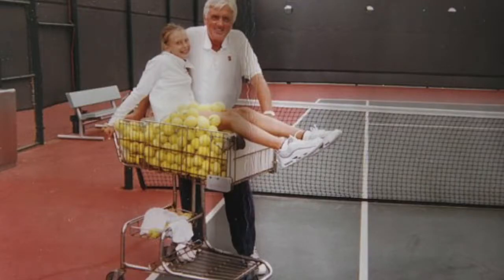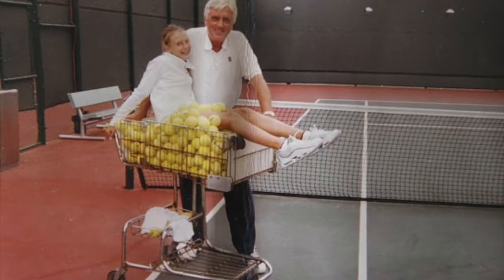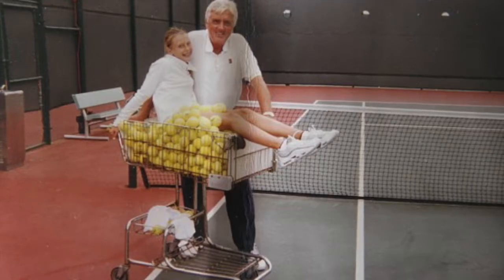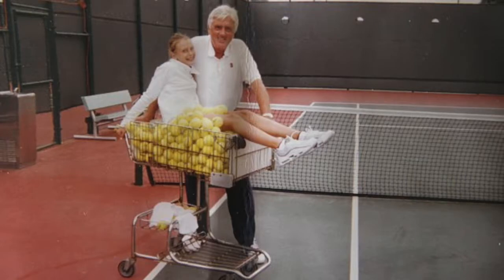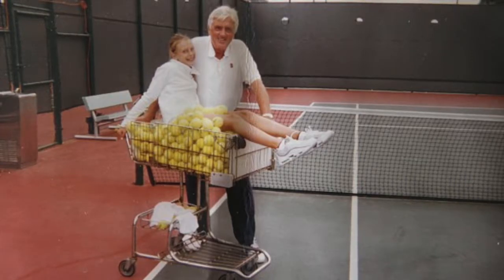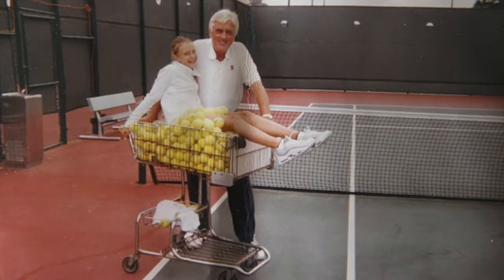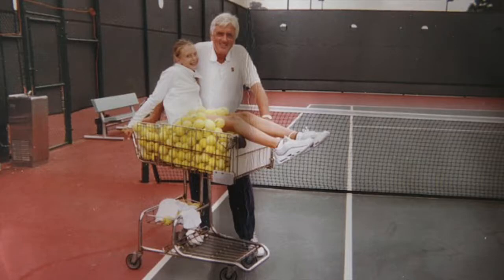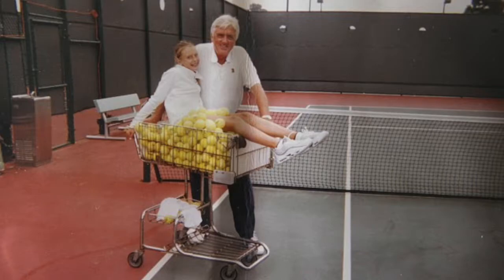Robert Lansdorp 6 - Topspin/Flat, Down The Line/Cross Court and the Clay Court Mentality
We bounce around again first by talking about hitting the ball over the net and the relative risk of shot based on cross court or down the line.  We also talk about players who hit the ball pretty flat, but the talking heads on TV rarely discuss.  Also the myth of Clay Court Training and Mentality are exposed.

Blazepods are a Great Visual Training, Decision Making Tool

SwingVision - A Game Changer!

SpecTennis - A Much More Tennis Like Alternative to Pickleball Played On Tennis or Pickleball Courts

Generosity
Take the 30 day generosity challenge!  For 30 days, tip everyone who gives you service, at the coffee shop, rideshare driver, hair cut, etc. You will be surprised at the good things coming your way!

Do you enjoy this channel and find value in it?  Will you consider buying me a coffee or a beer?  Thank you!  If you pledge $1 a month, that’s 4 cups of coffee, or two beers.

Thank You for Supporting This Channel for as little as $1 per month

Bill Patton's Books

Bill Patton's Coach Tube Courses

Join Bill Patton's Email List for FREE Content

I look forward to your comments, if you comment I will respond, but not looking to have a huge conversation!

If you would like to book me as a Keynote, MC, or to give a presentation on:
* The Art of Coaching High School Tennis
* Visual Training for Tennis
* How to get Your Players to the Net
* Top 5 Strategies and Tactics for Winning Tennis

Bill Patton's Books